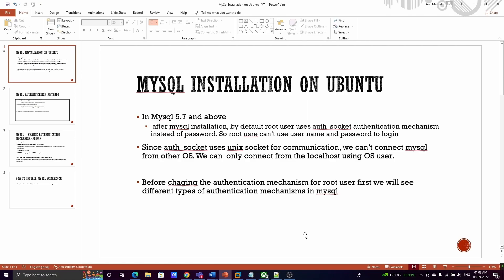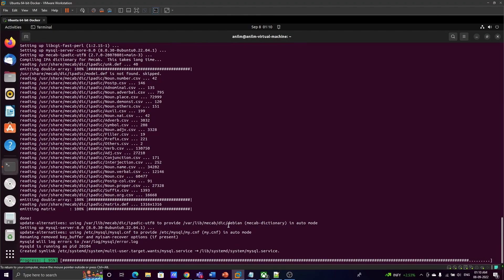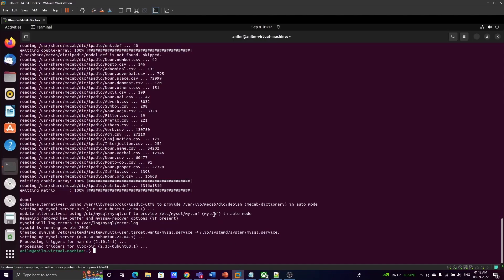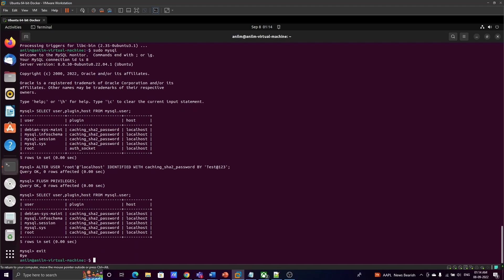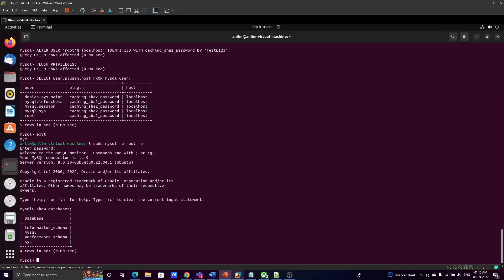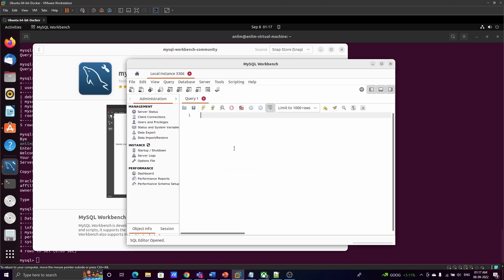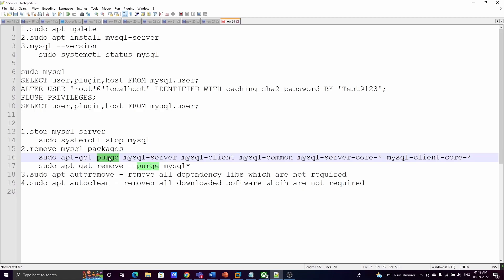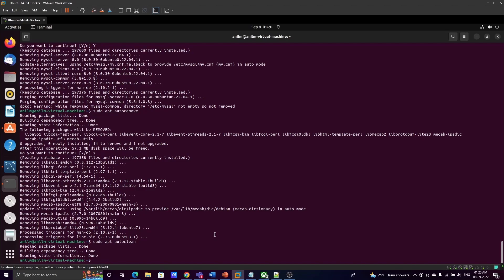How to install mysql, mysql-workbench and uninstall on ubuntu 22.04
You can learn how to install mysql server on ubuntu operating system, also how to install  mysql workbench and connect to the server. Also you can learn how to uninstall mysql server.